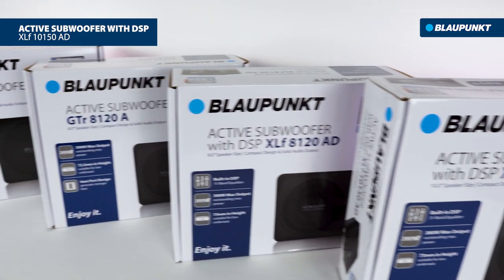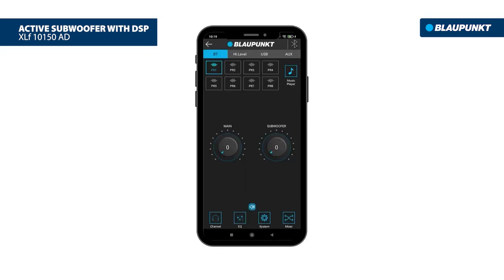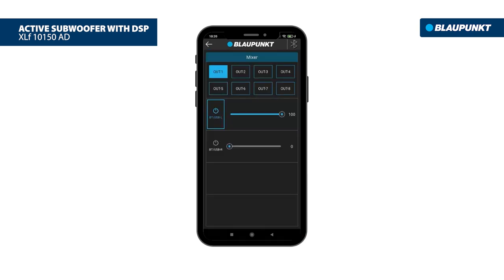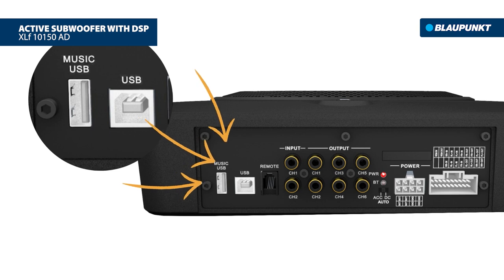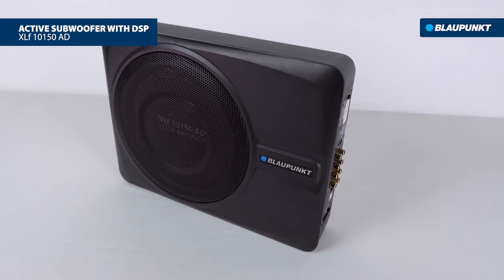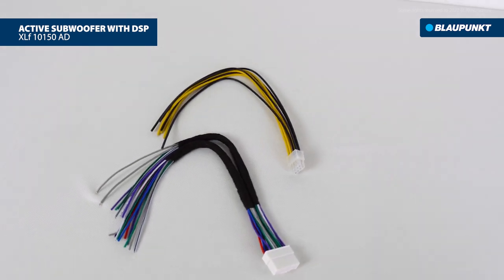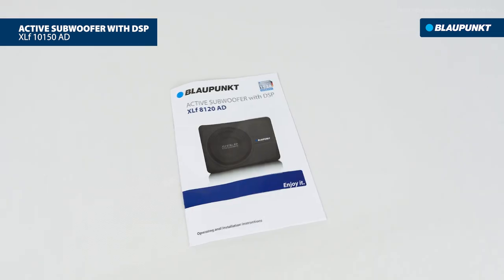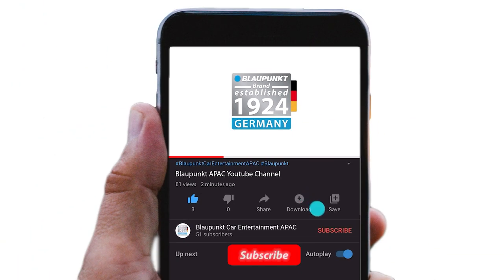INSIDE Blaupunkt Active Subwoofer with DSP XLf 10150 AD | 10.0” Speaker Size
Blaupunkt XLf 10150 AD is a 10.0” speaker in a compact 73mm tall Active Subwoofer built with a Class AB amplifier.

𝐁𝐥𝐚𝐮𝐩𝐮𝐧𝐤𝐭 𝐂𝐨𝐮𝐧𝐭𝐫𝐲 𝐃𝐢𝐬𝐭𝐫𝐢𝐛𝐮𝐭𝐨𝐫 𝐞𝐧𝐪𝐮𝐢𝐫𝐢𝐞𝐬 𝐰𝐞𝐥𝐜𝐨𝐦𝐞 𝐟𝐨𝐫:
🔵 Car Entertainment System
🔵 Car Accessories Gadget
🔵 Car Accessories
🔵 Car Protection Film (SPF & PPF)